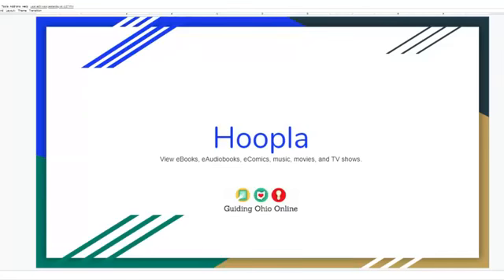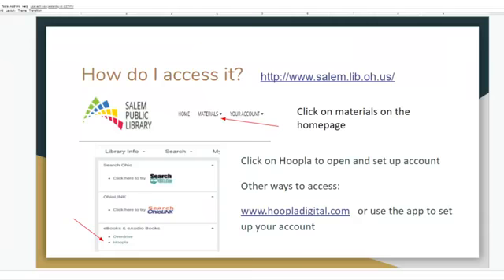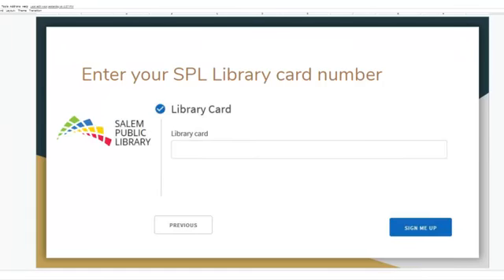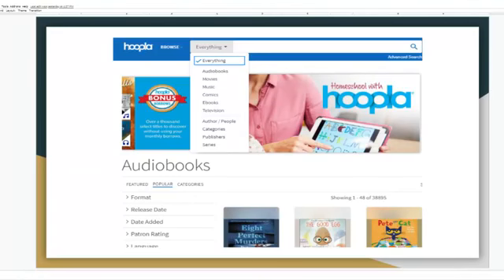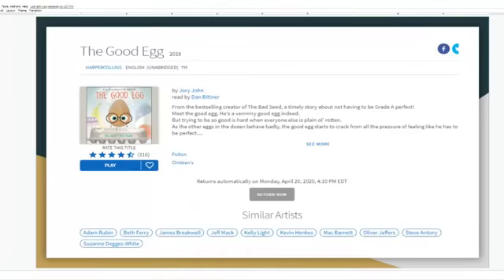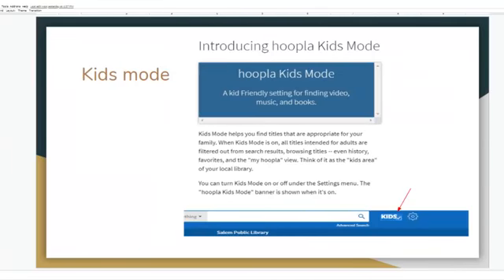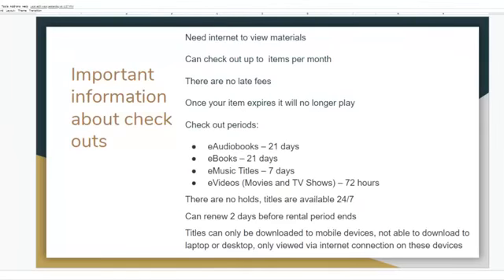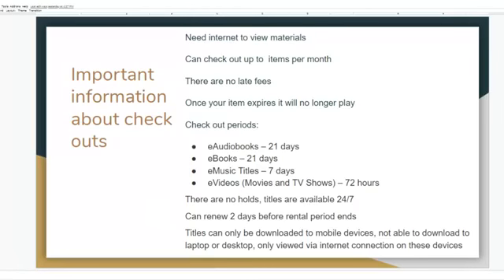Introduction to Hoopla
Salem Public Library presents our Tech Class series. In this episode, tech trainer Kathy Bennett covers how to use Hoopla with your library card to get access to e-books, music, tv shows, and movies!